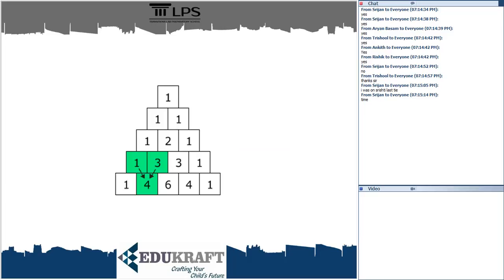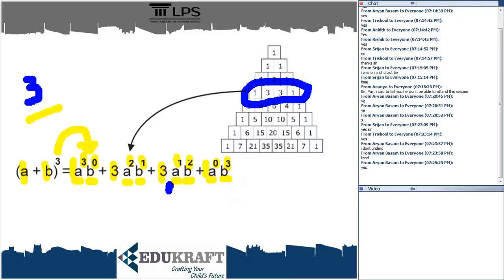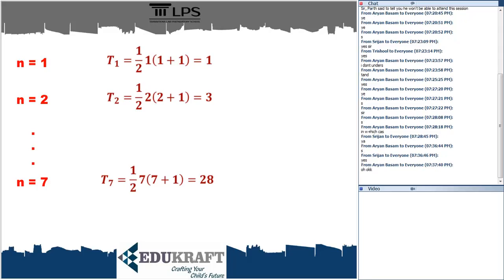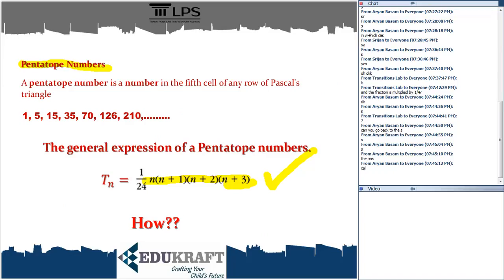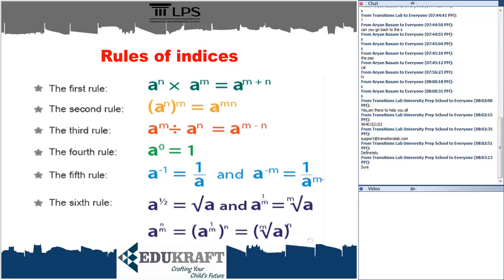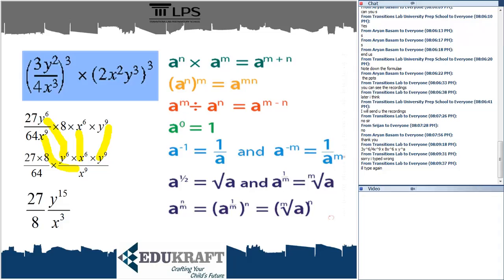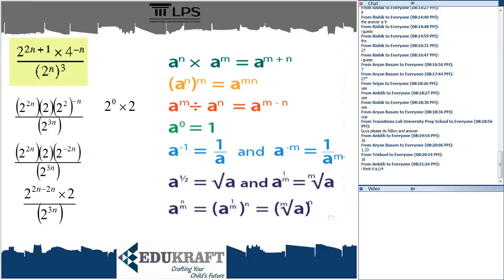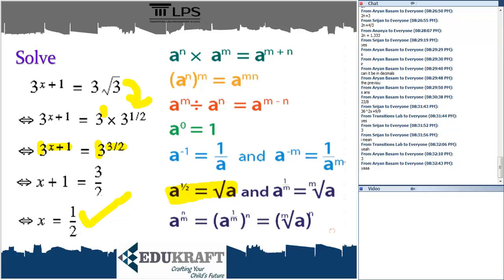Honors Program Training session 4 Oct17 2015